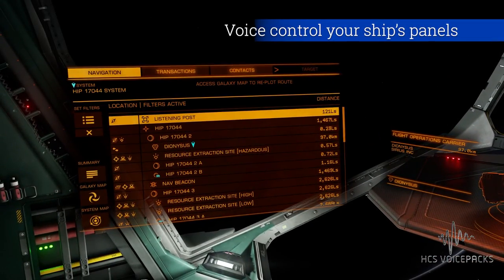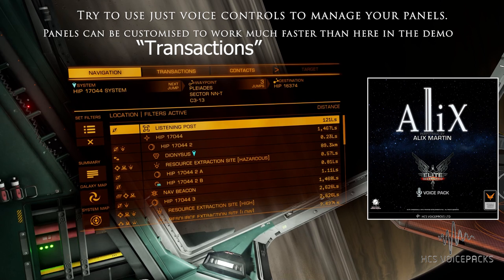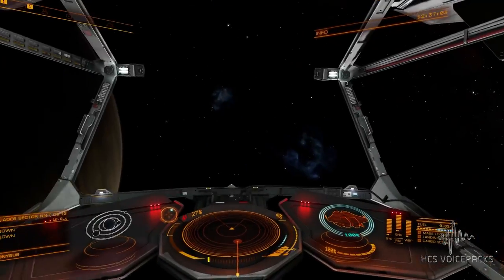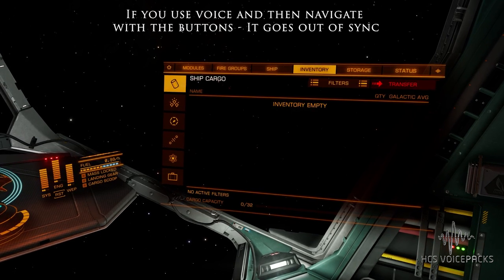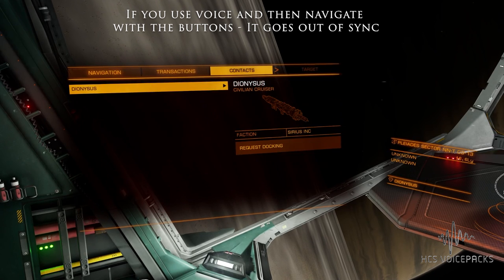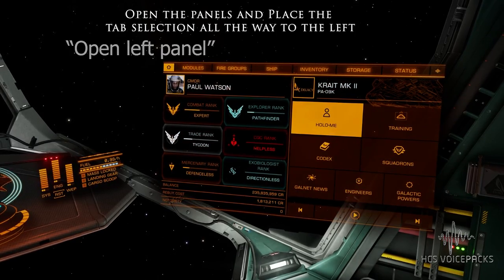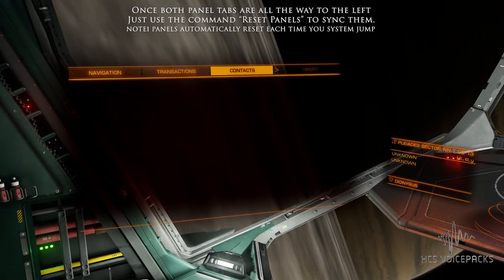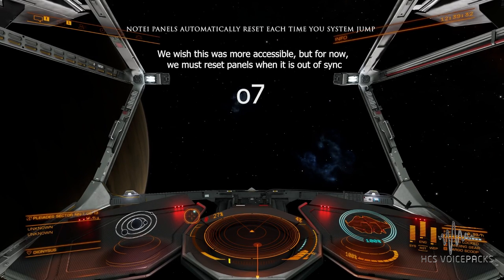Elite Dangerous - Voice Control Panel Commands.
Voice control commands for navigating the ship's panels...
Here at HCS, we stay one step ahead, championing theatrical know-how and tech to bring you the most immersive gameplay you'll ever experience with the world's greatest sci-fi legends.  Claudia Christian is coming to Elite Dangerous!